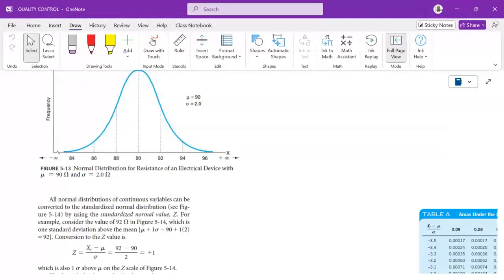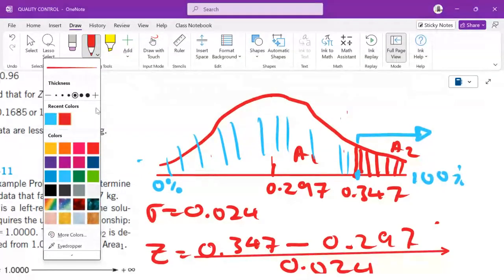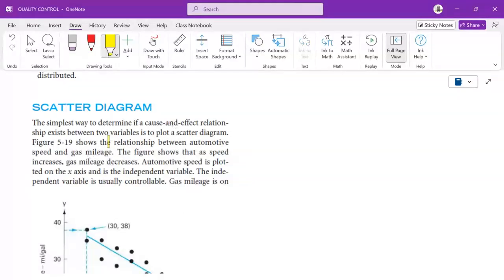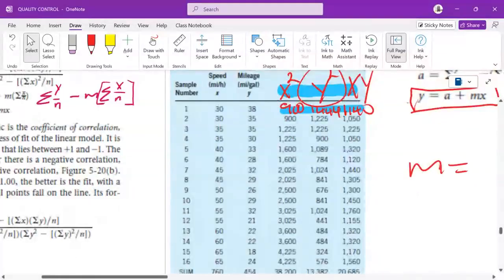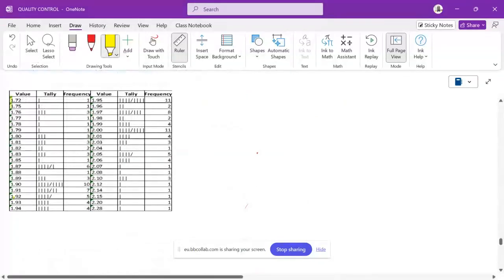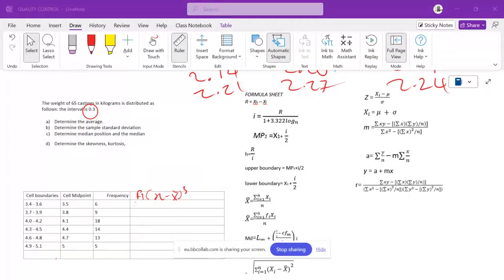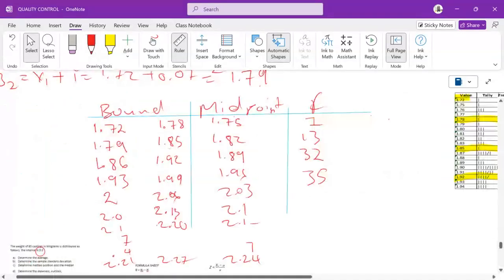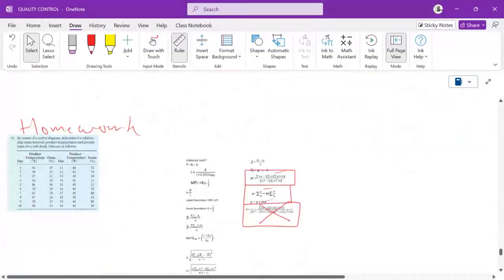CH QUALITY CONTROL 2, Book problems | Histogram | Scatter diagram | Normal distribution